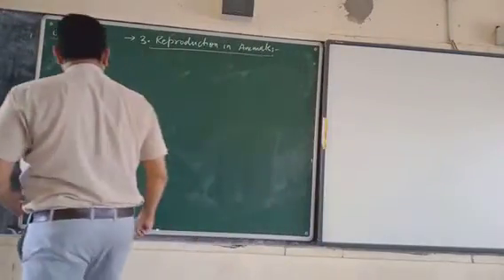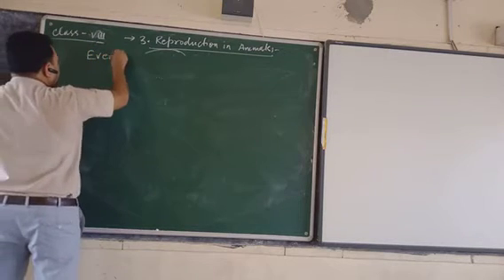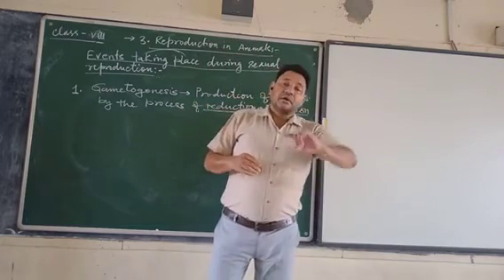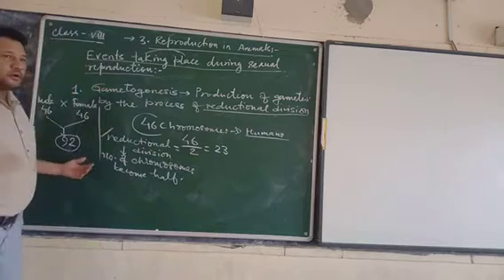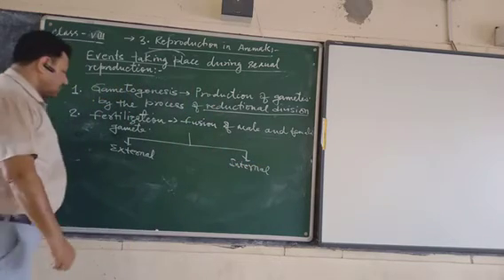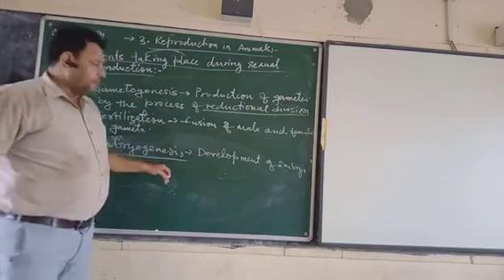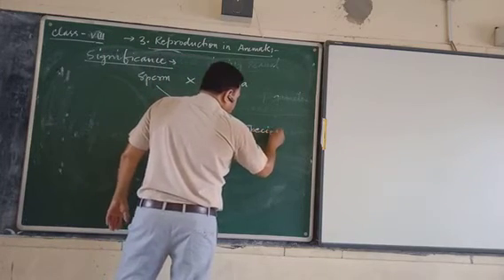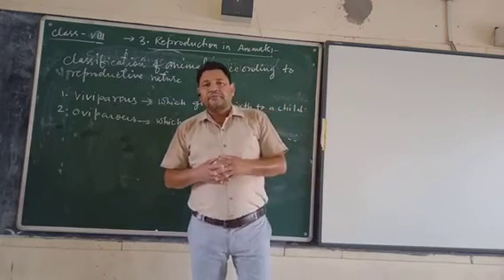Class-8, Chapter-3,Reproduction in animals(session_1)29/07/2020